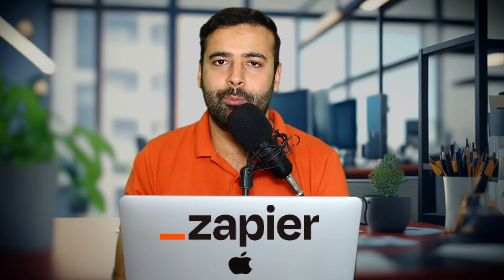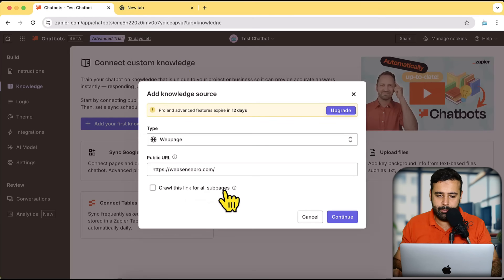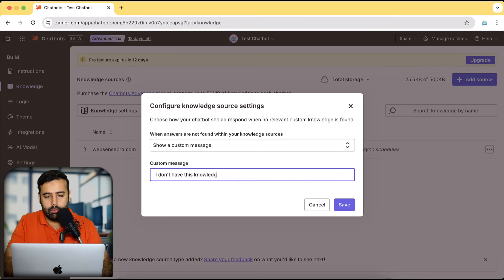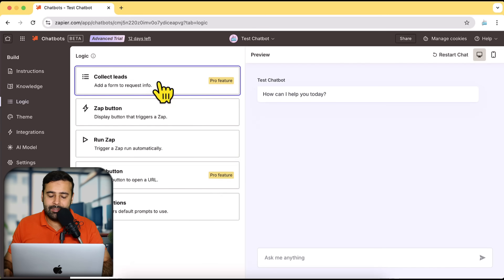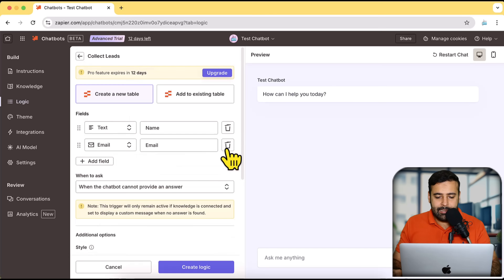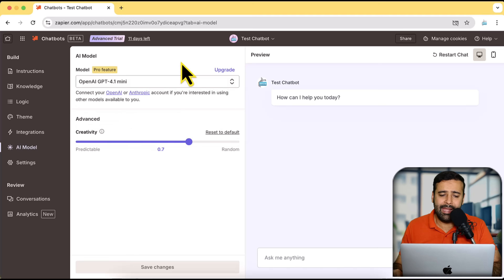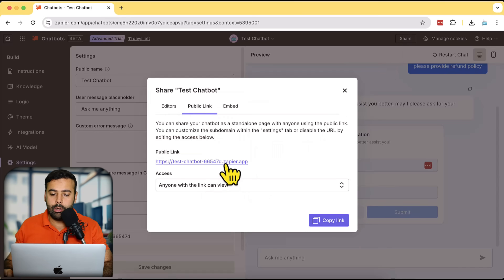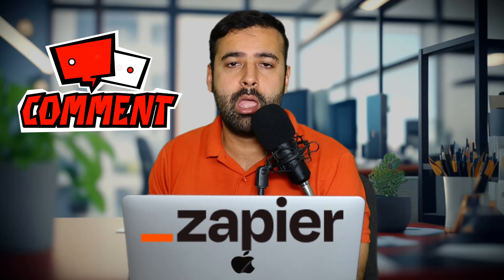How To Build a Chatbot using Zapier - No CODING REQUIRED [Step-by-step]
Build a Chatbot using Zapier

In this step-by-step Zapier tutorial, I’ll show you exactly how to create a custom AI chatbot trained on YOUR business knowledge—no coding required.

Perfect for digital marketing agencies, small businesses, consultants, or anyone who wants to:
✅ Answer questions about services, pricing, and processes instantly
✅ Provide 24/7 customer support without hiring more staff
✅ Capture qualified leads automatically
✅ Train a chatbot ONLY on your business info (no off-topic answers!)

In this video, you’ll learn:
🔹 How to set up a custom knowledge base in Zapier’s AI Chatbots
🔹 How to train your bot using your website, Google Docs, or files
🔹 How to customize responses, design, and logic (like lead capture forms)
🔹 How to embed the chatbot on your WordPress site (or any CMS)
🔹 Advanced tips: scheduling updates, connecting data sources, and using different AI models

Video Timestamps:
00:00 - Introduction & what you'll learn
00:58 - Logging into Zapier & accessing Chatbots
01:45 - Creating your chatbot & setting instructions
02:30 - Building your knowledge base from website pages
06:25 - Configuring response rules & fallback messages
08:10 - Adding logic to collect leads
Build a Chatbot using Zapier12:15 - Testing the chatbot
13:10 - Embedding on your website (WordPress demo)
15:03 - Live demonstration & wrap-up